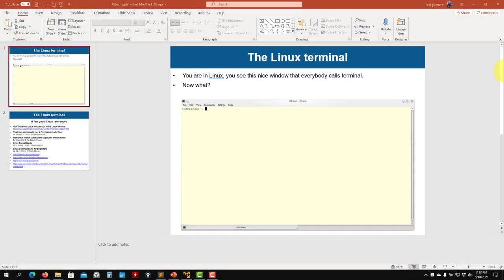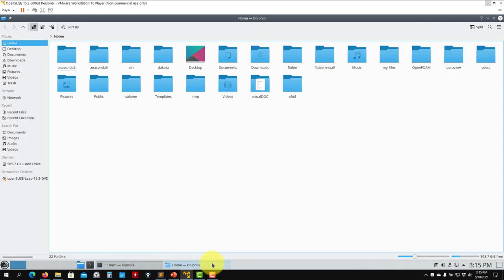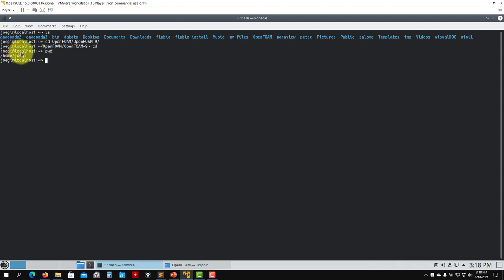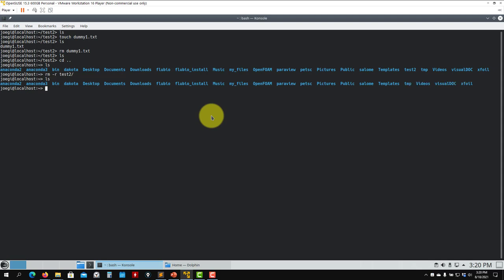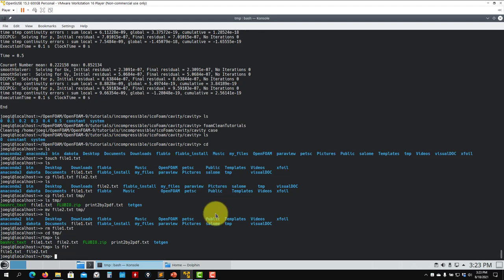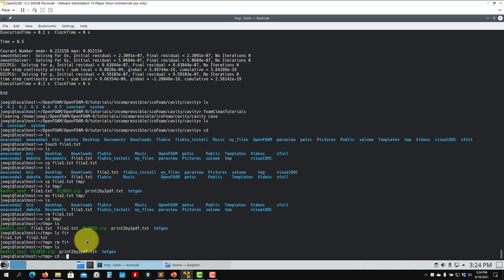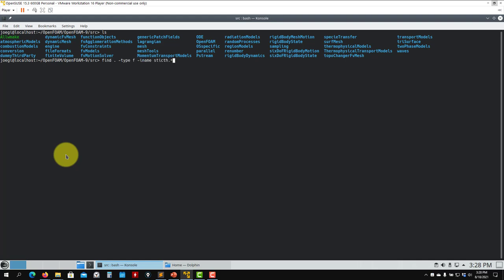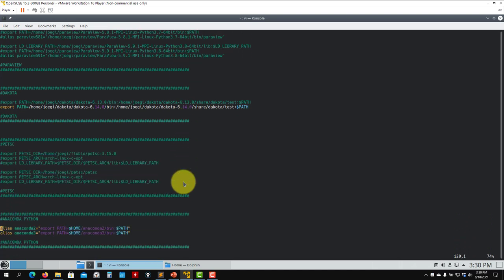0.3 bash intro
0.3 bash intro